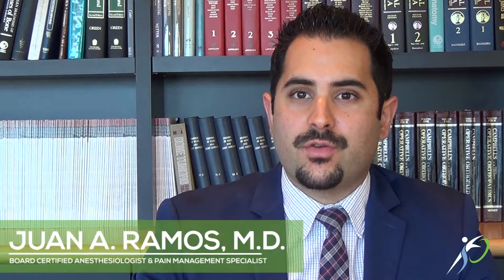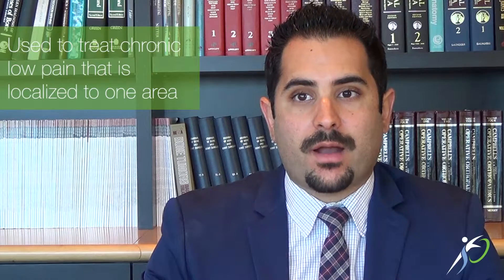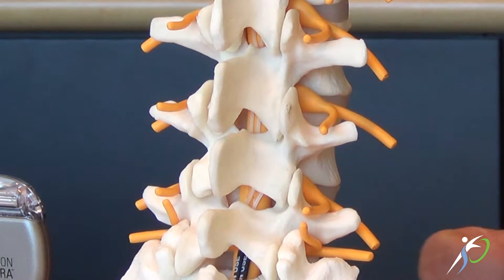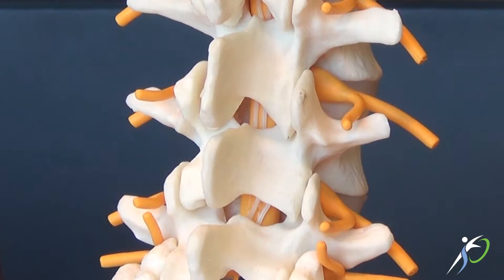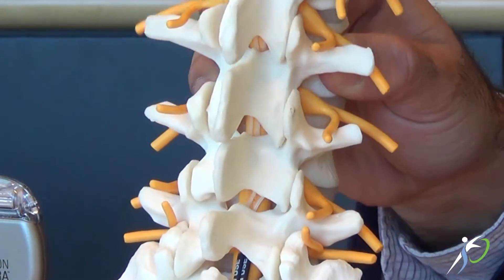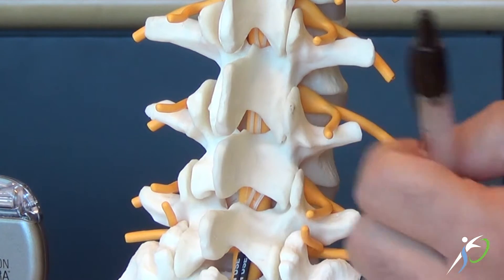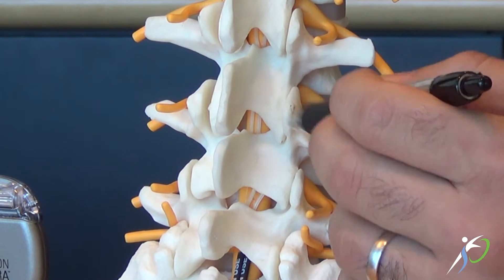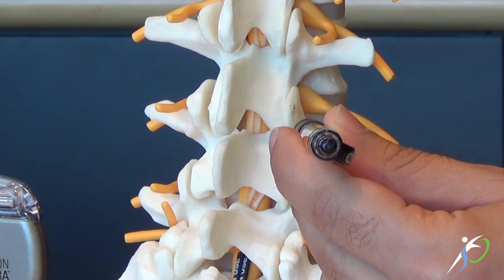What is Radiofrequency Ablation? | South Florida Orthopaedics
Juan A. Ramos, M.D., explains what radiofrequency ablation is and how it can be used to help treat your pain.